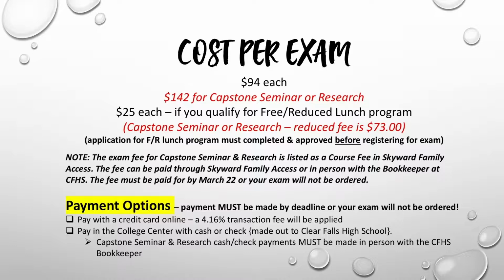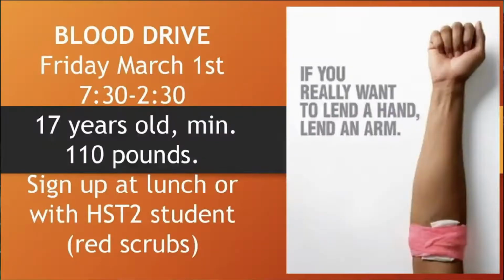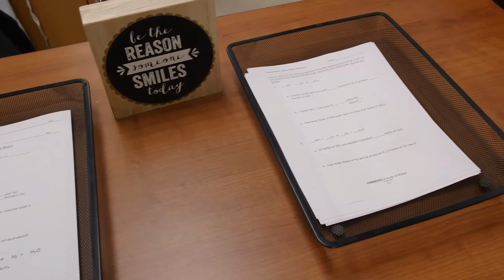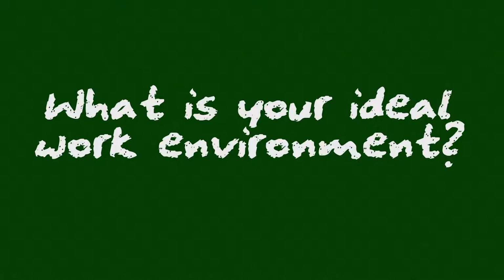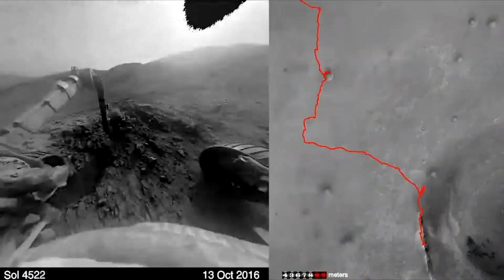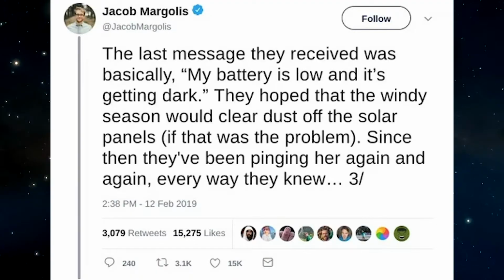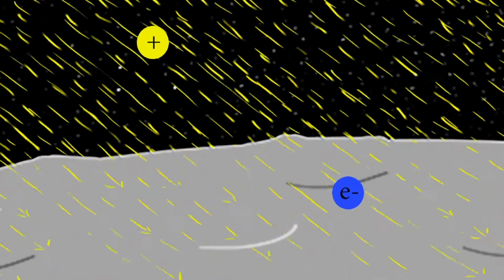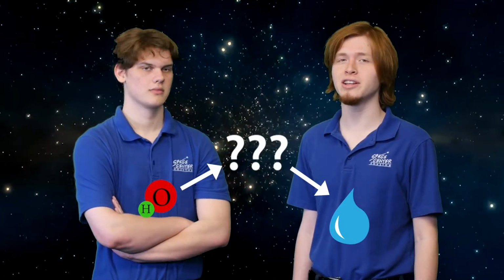Knight Vision 2-28-2019